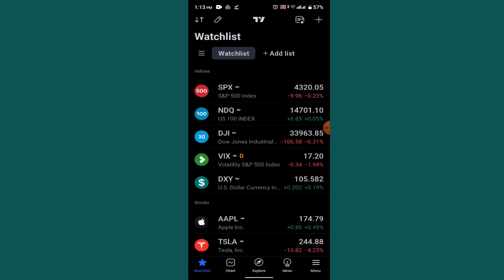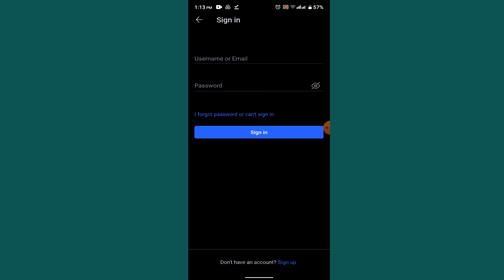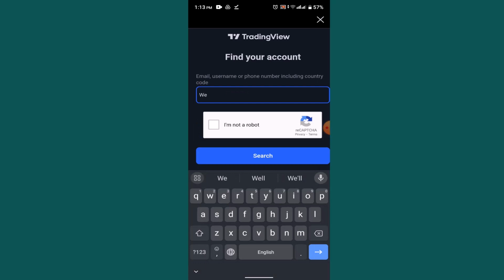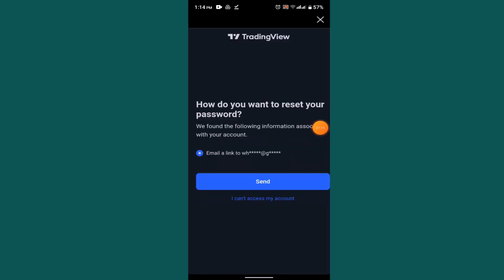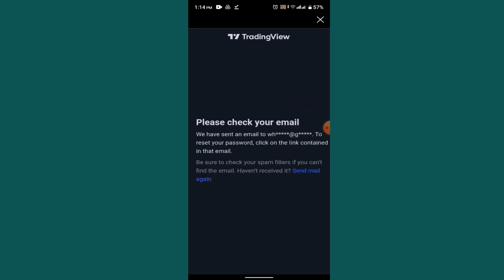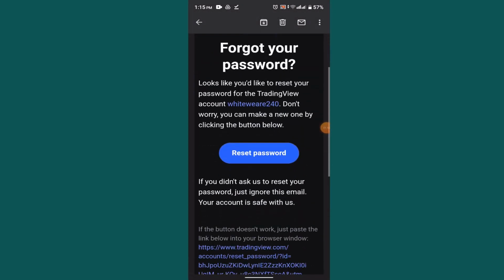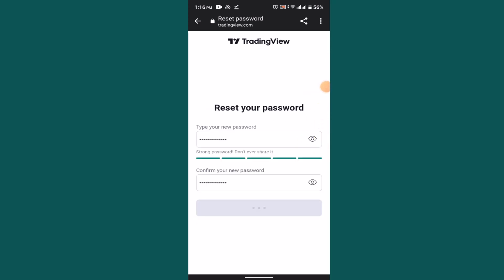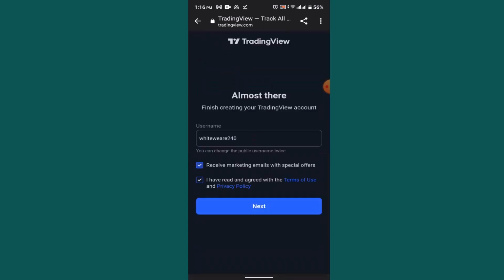Tradingview Password Reset !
This video guides you in an easy step-by-step process to reset password on Tradingview.

Chapters / Timestamps
0:00 Intro
0:11 Reset Tradingview Password
1:30 Outro